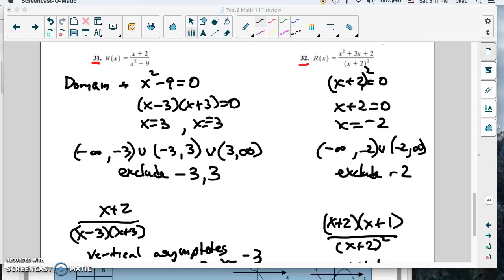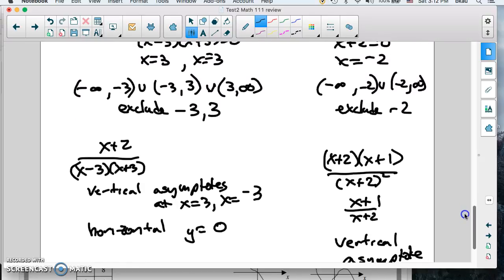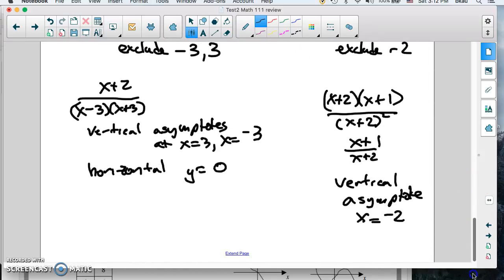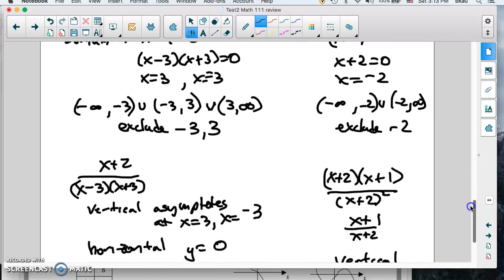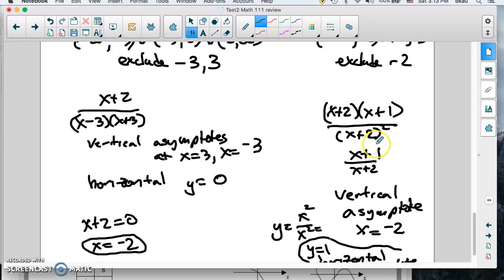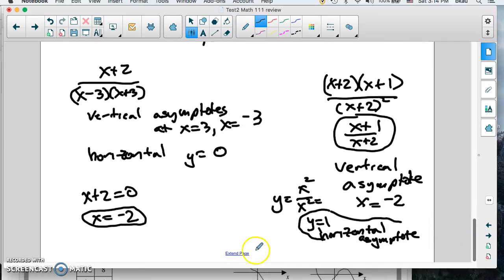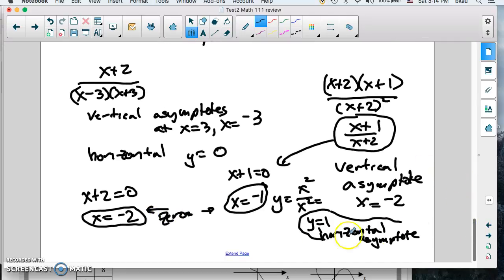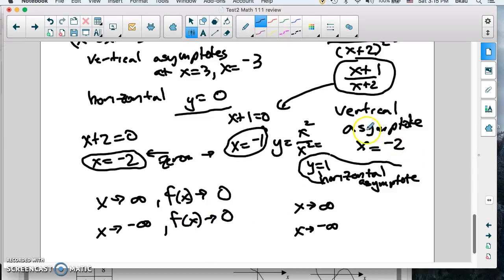Test 2 Review - end of problem 16